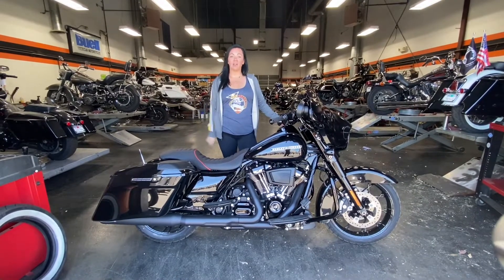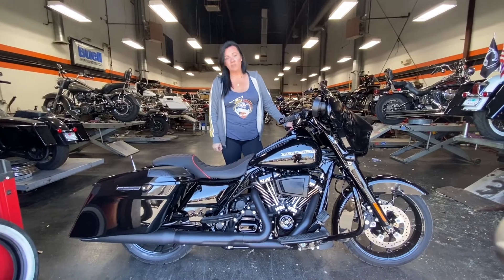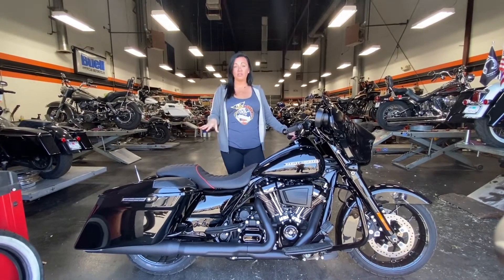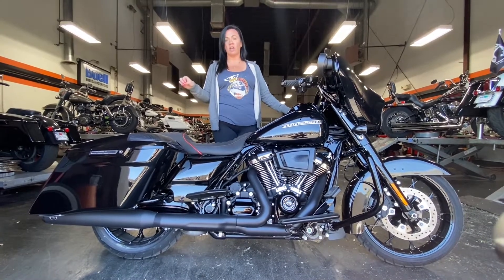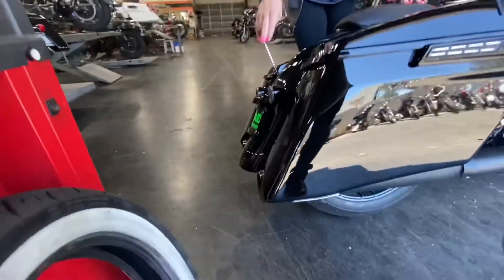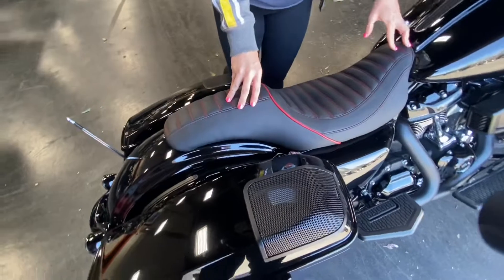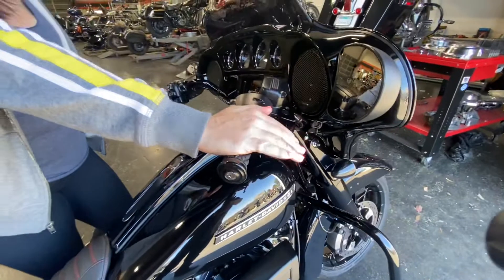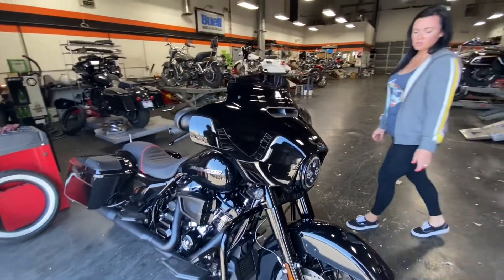Win a 2020 Harley-Davidson Street Glide and tickets to see Cole Swindell!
We’ve teamed up with @fourcornersmotorcyclerally and @coleswindell to raise money for @warriorbuilt232 , a nonprofit organization providing vocational and recreational therapy to combat veterans and wounded warriors.

With your donation, you will be entered to win a VIP trip for two to see one of Cole Swindell’s shows AND this 2020 Harley-Davidson motorcycle! Customized with lots of @kuryakyn parts, @sscycle slip-ons, @memphisshades windshield, @biltwell grips, @rockfordfosgate sound system and a @mustangseats seat🔥

Help a vet. See a show. Win a bike.

FourCornersMotorcycleRally.com.